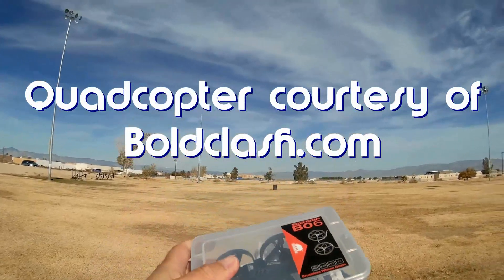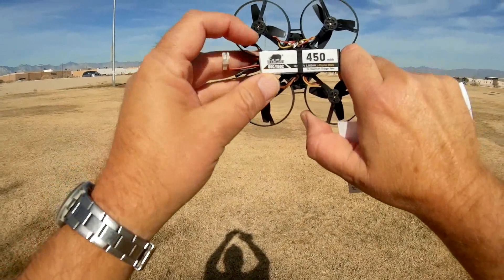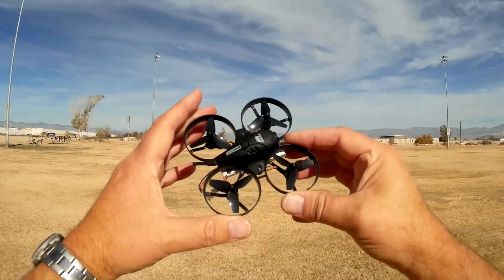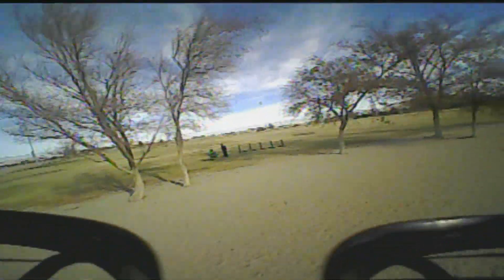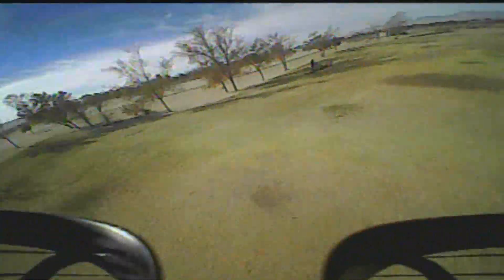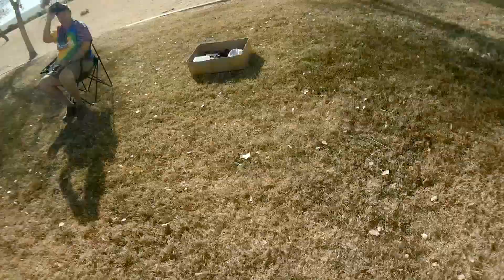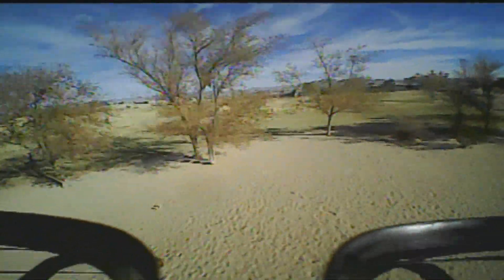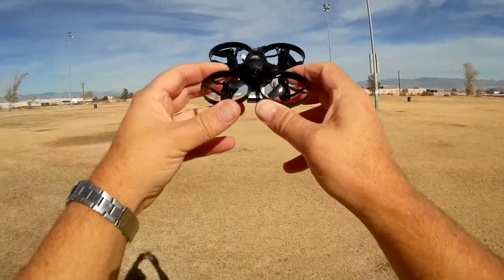Boldclash BWhoop B06 1S Brushless Micro FPV Whoop Drone Flight Test Review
This little brushless Whoop would be great for indoor FPV racing on those cold winter nights.  BWhoops Christmas promotion

Pros
- SP Racing F3 FCB loaded with Betaflight 3.1.6
- A 1S brushless quadcopter, something of a rarity.
- Small and maneuverable.  Can be safely flown either indoors or outdoors.
- Propellers well protected.
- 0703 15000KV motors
- 1S 450mah 80C motor gives about 4 minutes flight time.
- 800TVL 48Ch 25mW FPV camera.  Channel changing button is easily accessible.
-Available PNP, Frsky, Flysky, DSM2, and Futaba

Cons
- As it's 1S powered with 2A ESC's, there's not a lot of oomph (acceleration).  Can not be powered by 2S or above.

MUSIC LICENSE
"Awel" by stefsax